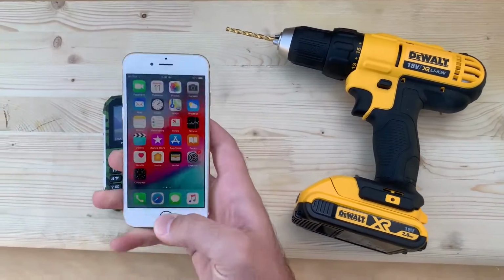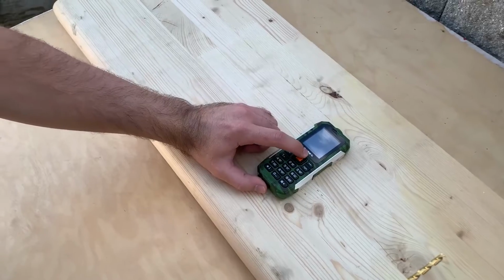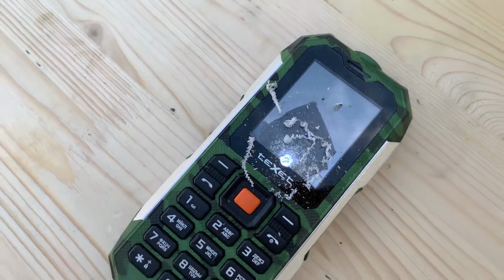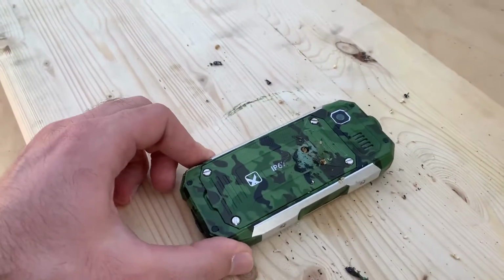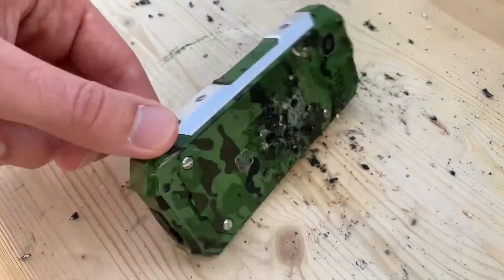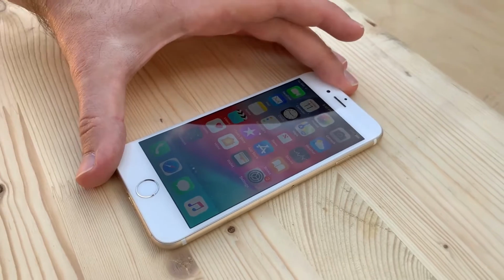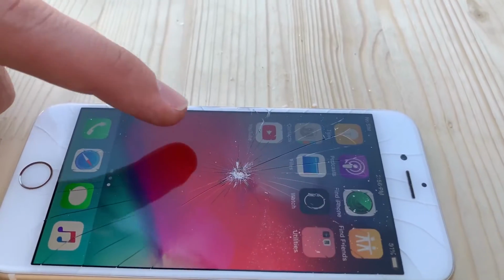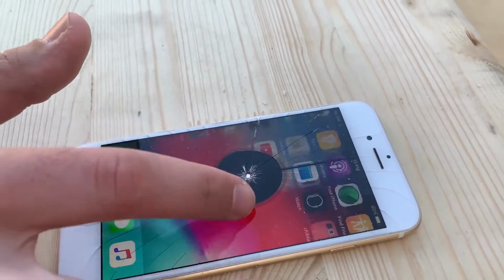EXPERIMENT: DRILL vs iPHONE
We wanted to make a CAR vs iPHONE video at first, but plans changed and… HERE WE GO!😊 Lets go and crush things!
Hope you enjoy it and CHECK OUT how TOUGH iPhone actually can be (when it’s not randomly falling out of your pocket of course) 😊